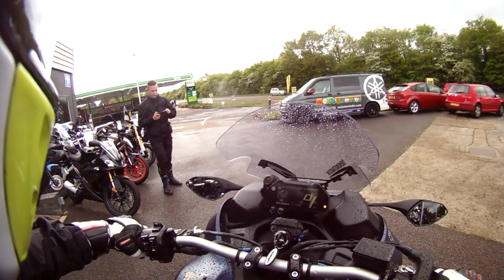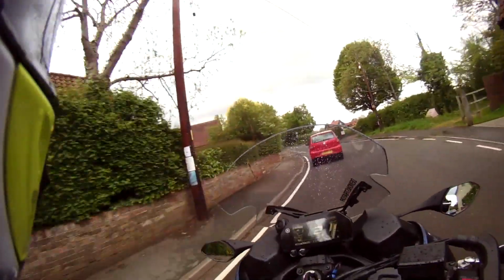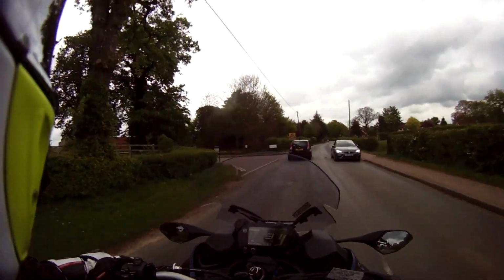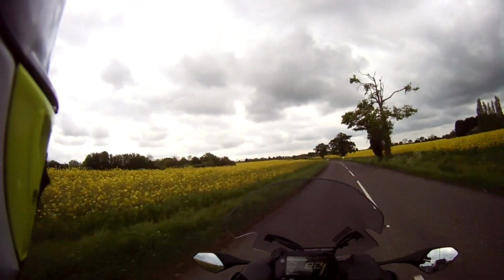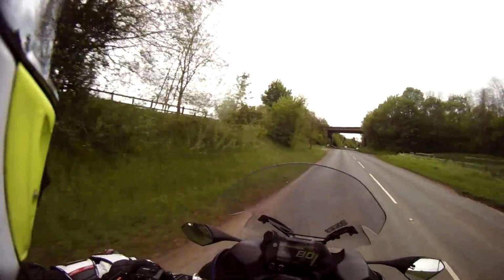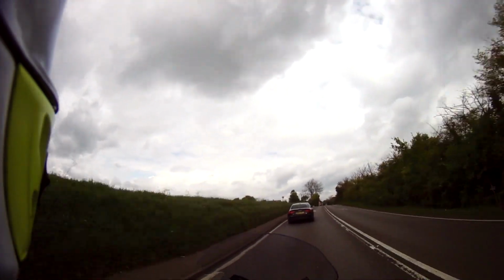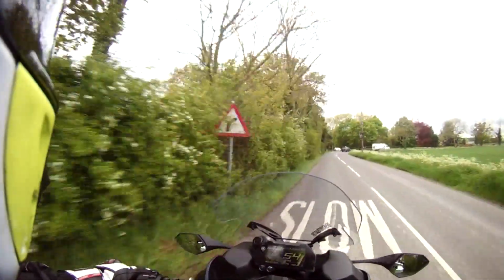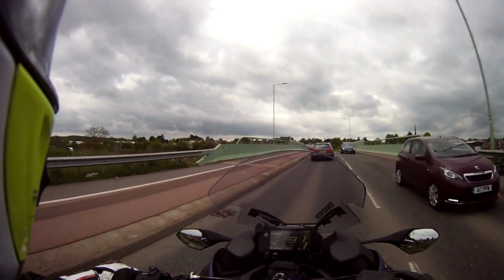YAMAHA NIKEN GT demo!!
I get my hands on the crazy 3 wheeler!!